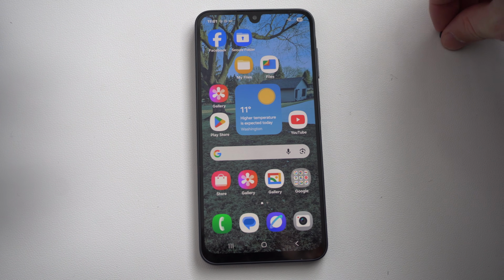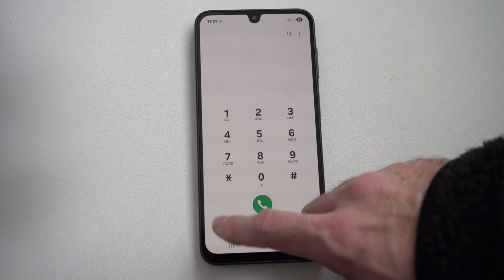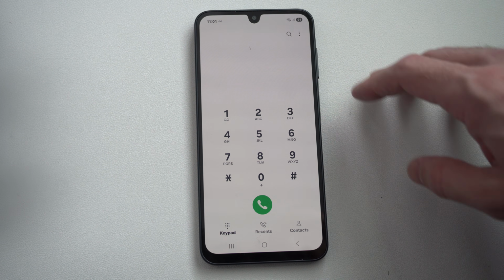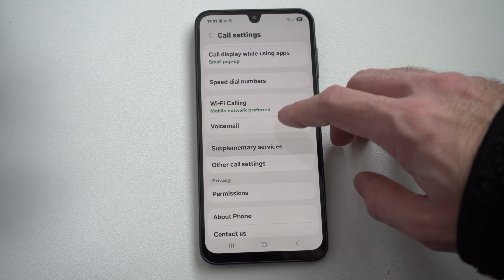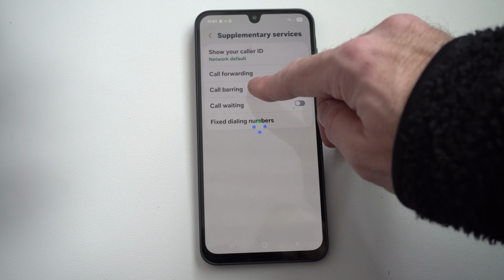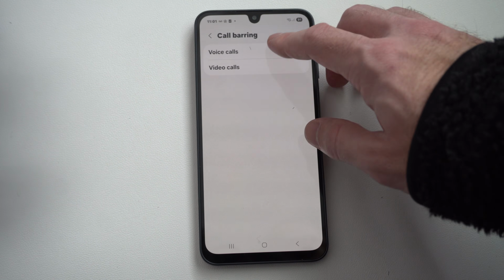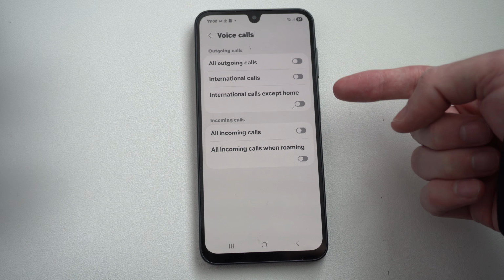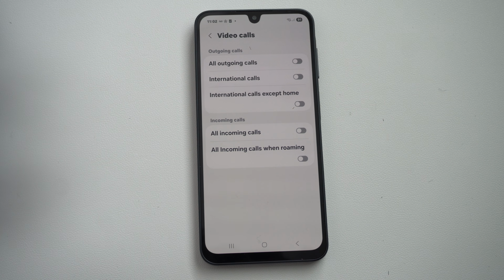How to Turn ON or OFF Call Barring on your Android Phone (Easy Tutorial)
You can easily enable or disable call barring on an Android phone through the Phone app settings or by using MMI codes, which restrict or unblock specific incoming and outgoing calls.

What is Call Barring?
Call barring is a network-level feature that blocks specific types of calls, such as all outgoing calls, international calls, incoming calls while roaming, or incoming calls entirely. This feature helps prevent unwanted calls, avoid extra charges, and control device usage

Steps to Enable Call Barring on Android
Open the Phone App on your Android device.
Tap the three-dot menu (or settings gear icon) and go to Settings.
Navigate to Supplementary Services or Call Settings.

Tap Call Barring and select Voice Calls.
Choose the type of call barring you want to activate:
All outgoing calls

International calls only
All incoming calls
Incoming calls while roaming

Enter the call barring PIN if required (often 0000 or 1234 by default).
Confirm to activate the service.